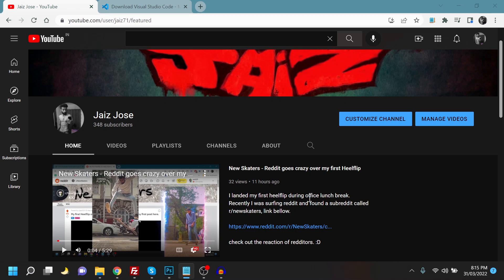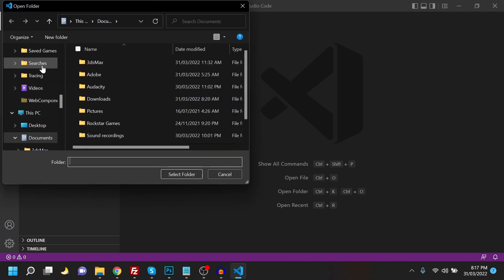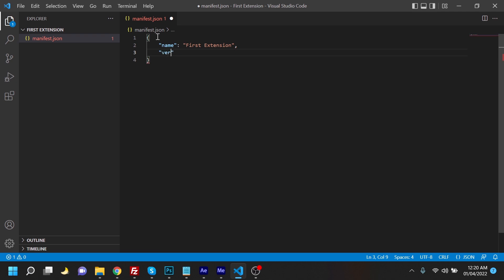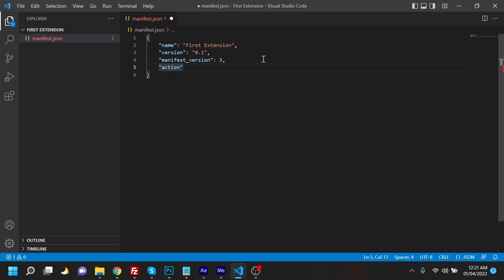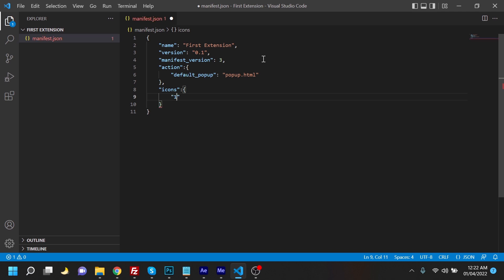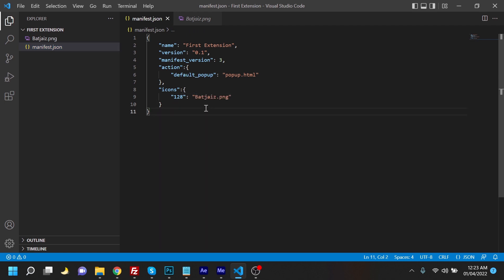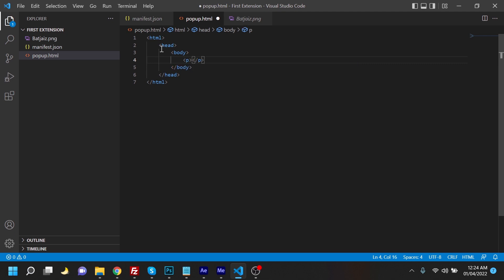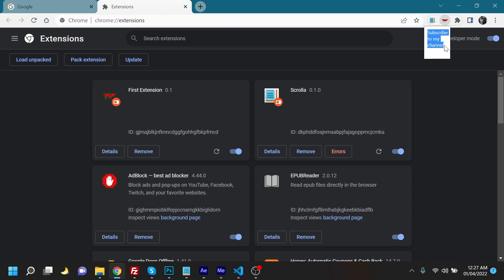How to Make a Google Chrome Extension in 5 mins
How to make a Google Chrome Extension in 5 mins with Visual Studio Code using Java Script.

Codes:
manifest.json

    "name": "First Extension",
    "version": "0.1",
    "manifest_version": 3,
    "action":{
        "default_popup": "popup.html"
    "icons":{
        "128": "Batjaiz.png"

popup.html (angle brackets not allowed add it your self)

html
    head
        body
        /body
/html